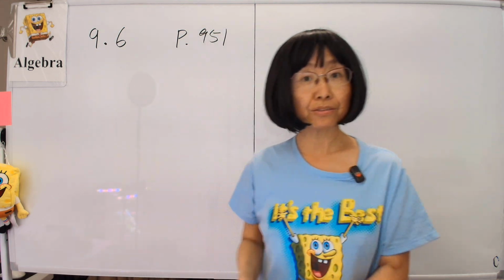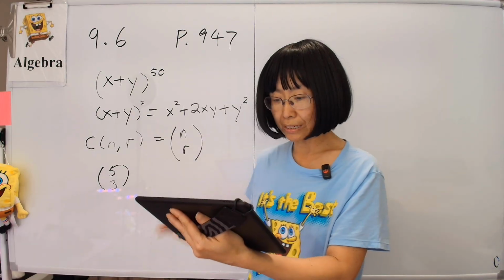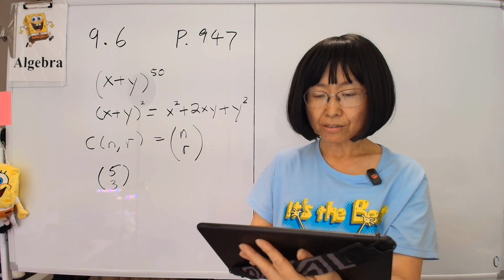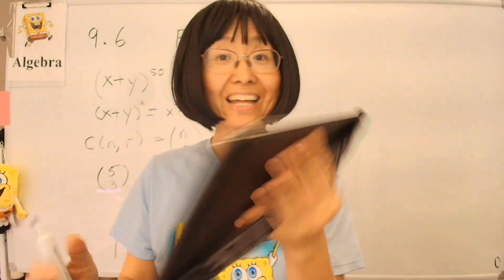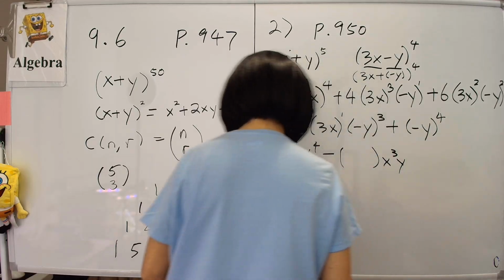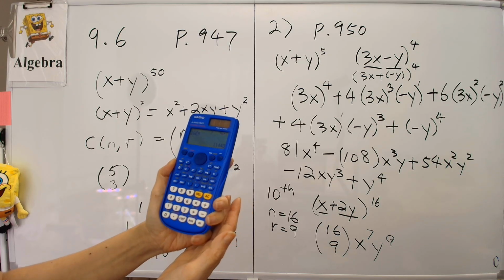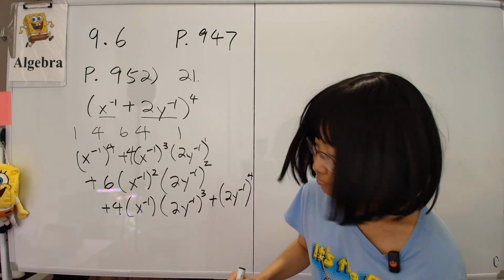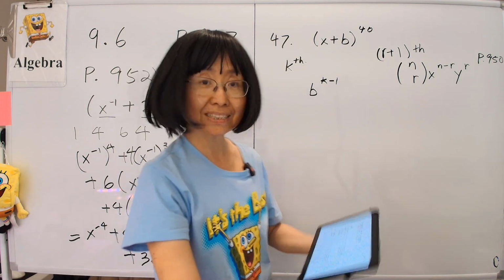Algebra Chapter 9.6 Binomial Theorem with free Openstax textbook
p. 947  Example 1, 2, 3
p.951  7, 11, 15, 21*, 25, 29, 33, 39, 47*

Algebra Chapter 9.6 Binomial Theorem with free Openstax textbook. Please download this previous version of Openstax textbook named College Alegebra 2e that I use in the video: